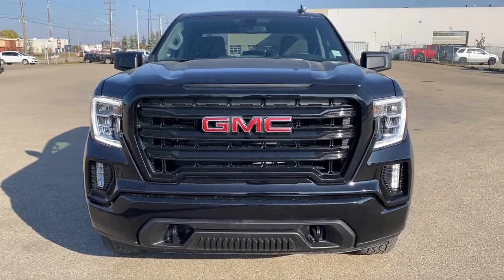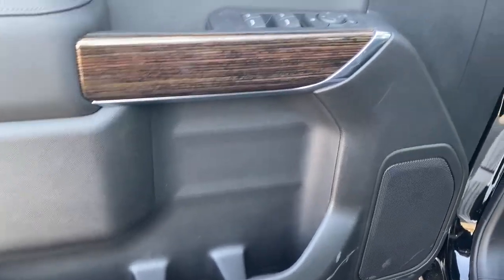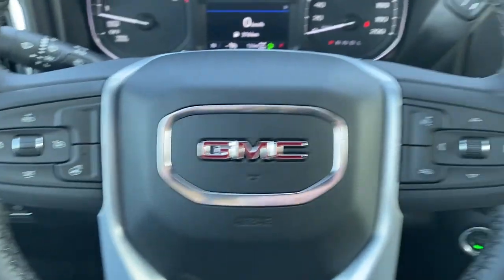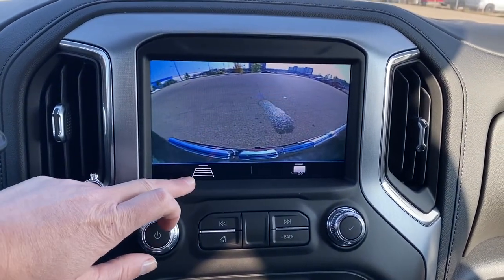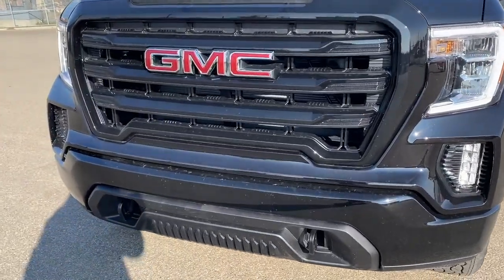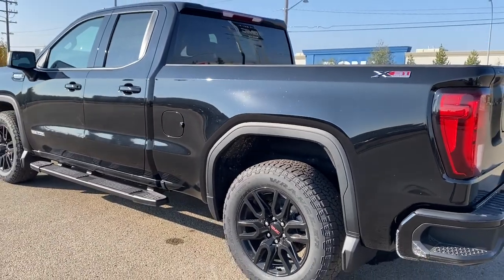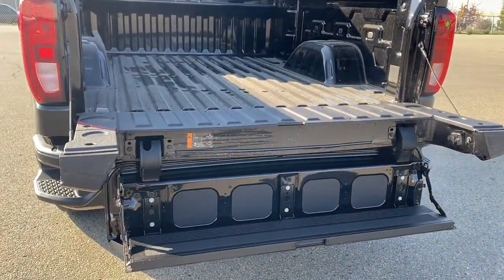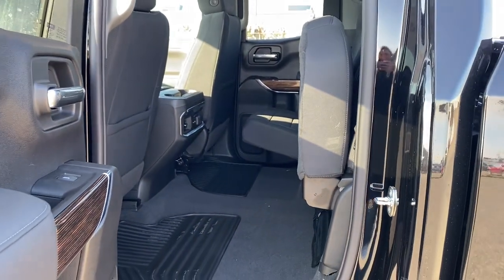2021 GMC Sierra 1500 Elevation Review | Western GMC Buick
Elevate your life with a Sierra 1500 Elevation. A perfect mix of technology and capability, the Elevation is ready to impress. Experience the power you need with the 5.3L V8 engine matched to an 8-speed automatic transmission. Comfort is just as much of a priority as the ever-present capability. Enjoy features like dual-zone climate, heated front seats, and a 10-way power driver seat. The steering wheel design makes it easy to keep your hands on the wheel and navigate everything from the information on the dash to the audio options. With the ability to navigate between radio, Bluetooth and even Apple Carplay and Android Auto, you will always have the right soundtrack. GMC innovation can be found throughout with simple features like the CornerStep bumpers or the MultiPro tailgate with EZ lift. Additional features of the Elevation include the X31 Offroad Package, GMC MultiPro tailgate, deep tinted glass, dual exhaust and a locking rear differential. Stop in today to see why we are your preferred GMC dealer; we will earn your business!

18325 Stony Plain Rd,
Edmonton, Alberta
T5S 1C6